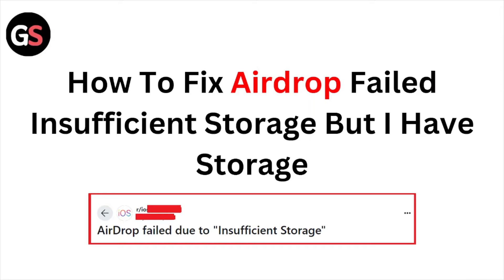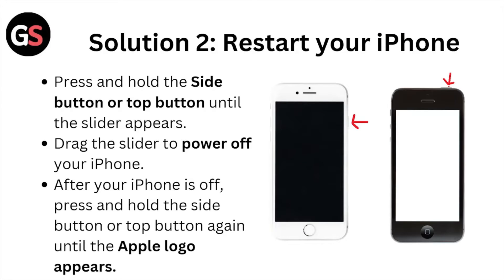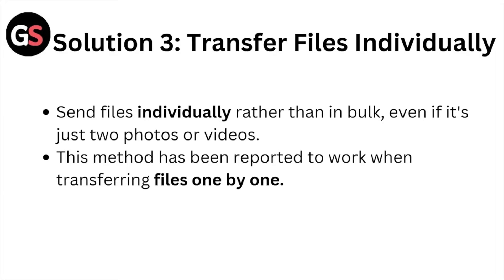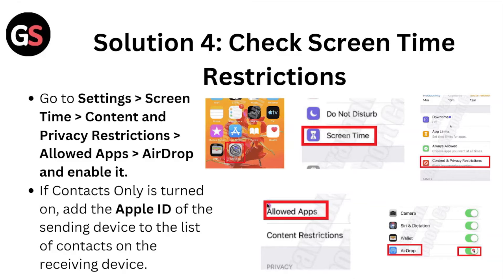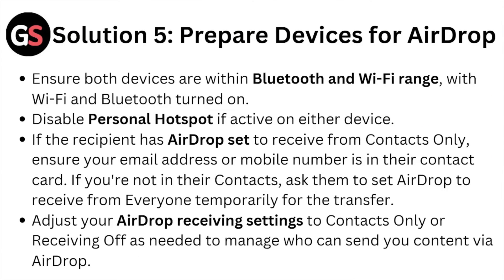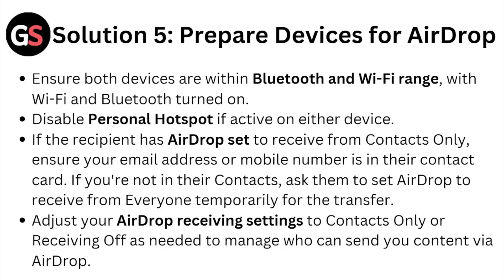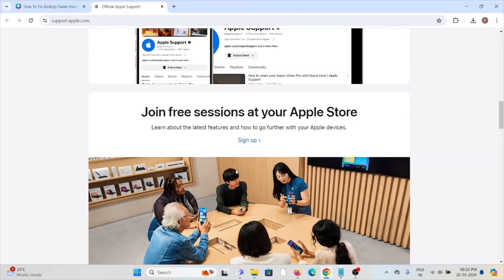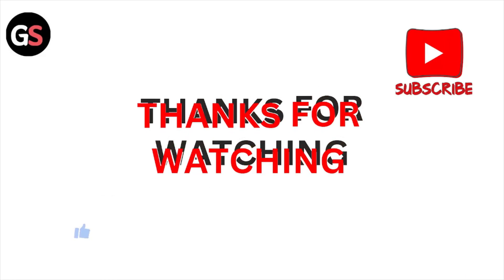How To Fix Airdrop Failed Insufficient Storage But I Have Storage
Today, we're going to show you How To Fix Airdrop Failed Insufficient Storage But I Have Storage.This can be helpful in various situations, such as Resolve transfer issues, ensure smoother file sharing, prevent future errors, optimize device storage, and improve overall AirDrop functionality and reliability.

0:00 Introduction
0:11 Solution 1: Check Device Storage
0:21 Solution 2: Restart your iPhone
0:41 Solution 3: Transfer Files Individually
0:57 Solution 4: Check Screen Time Restrictions
1:18 Solution 5: Prepare Devices for AirDrop
2:06 Solution 6: Contact Apple Support